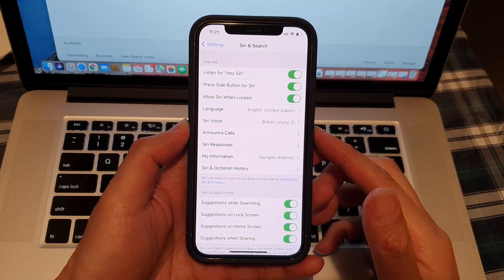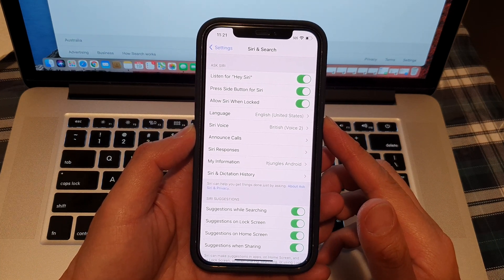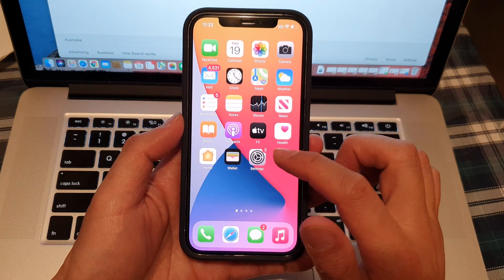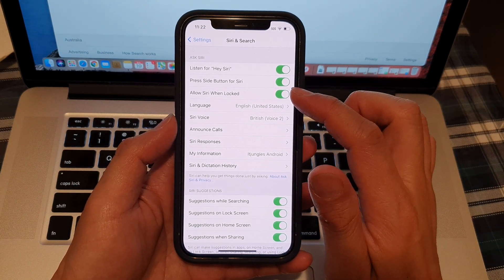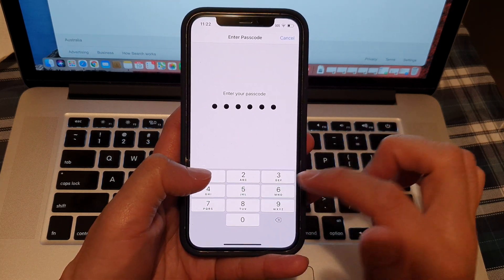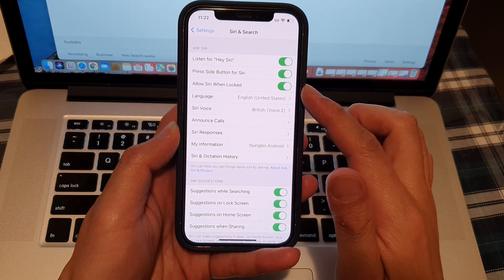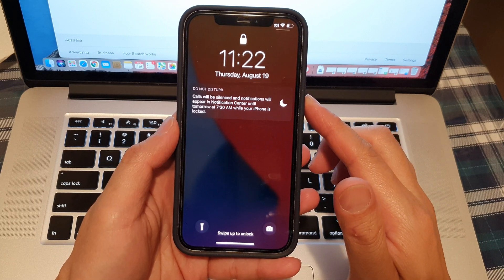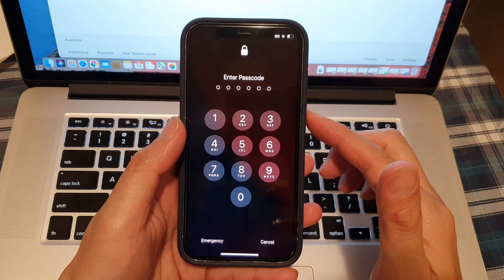iPhone 12: How to Enable/Disable Siri on the Lock Screen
Learn how you can enable or disable Siri on the lock screen on the iPhone 12 series.